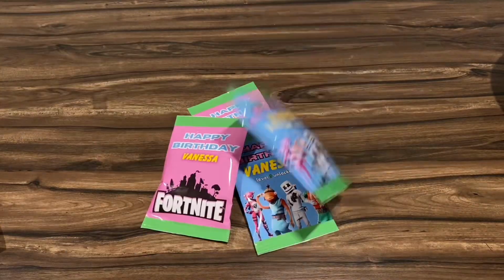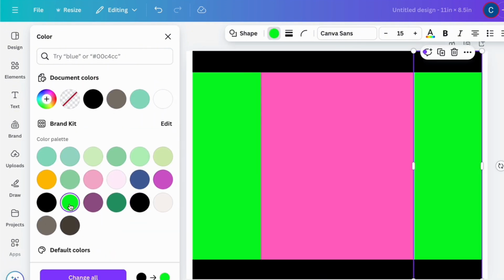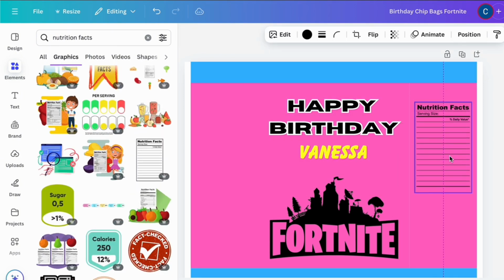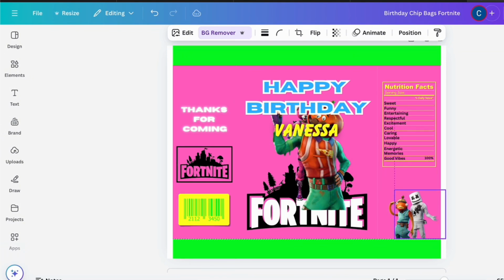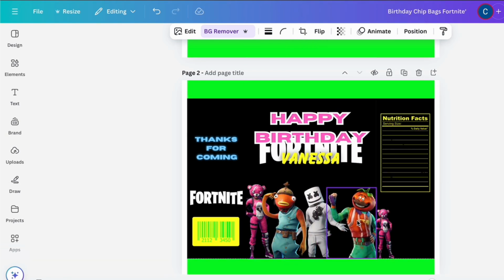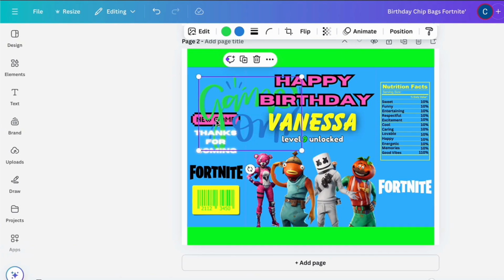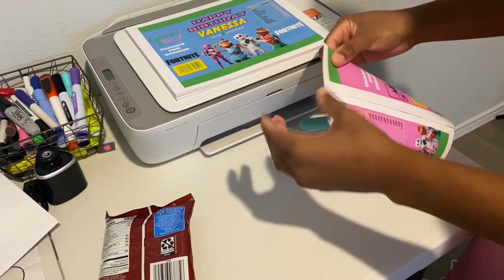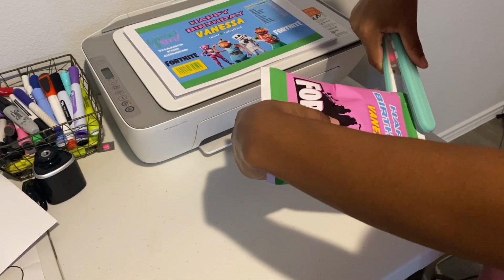How To Make Custom Party Chip Bags | Fortnite Themed | DIY | Chrissy Daily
I made these cute and fun + really easy custom chip bags for my daughter’s birthday. Let me know what you guys think. Would you try this?

[HAIR]

[BEAUTY]

[FASHION/GRWM]

[VLOG]

[DIY]

[BUSINESS]

 @dailycookvault  ALSO ON TIKTOK, INSTAGRAM & THREADS!

 @CDailyVault  ALSO ON TIKTOK, INSTAGRAM & THREADS!